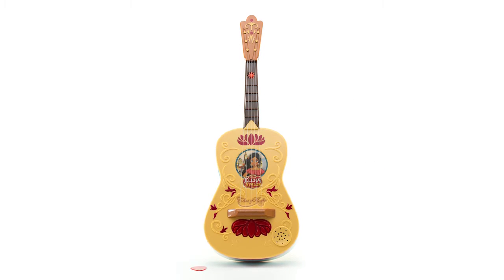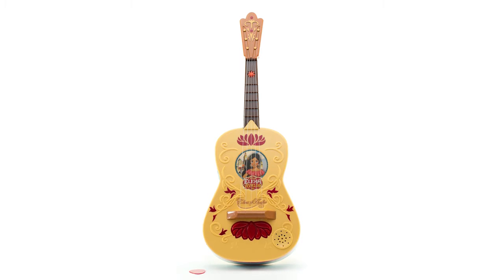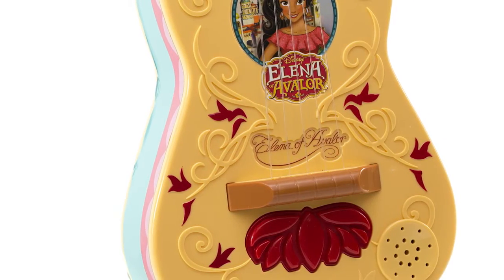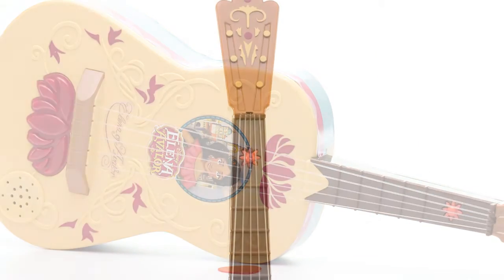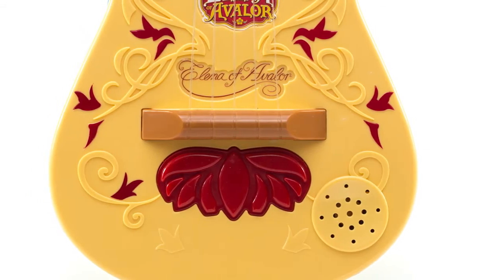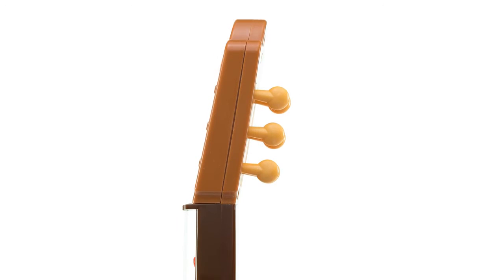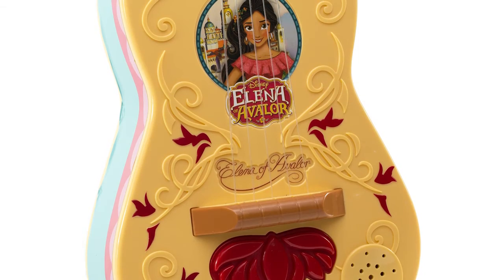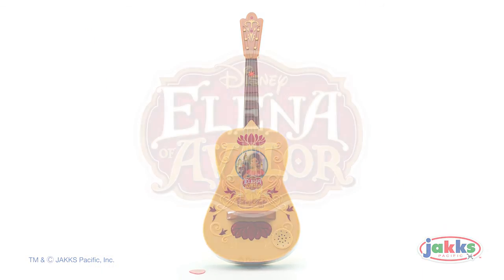Elena Of Avalor Disney Storytime Guitar Toys & Games